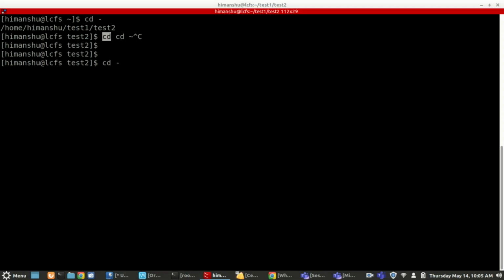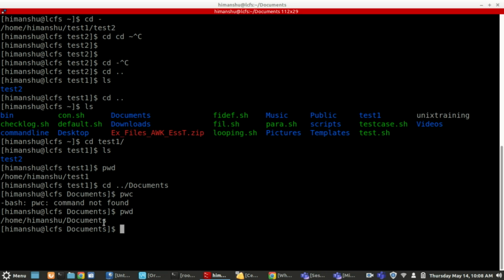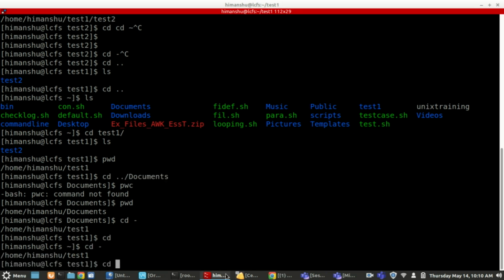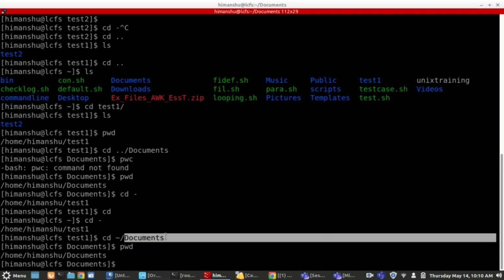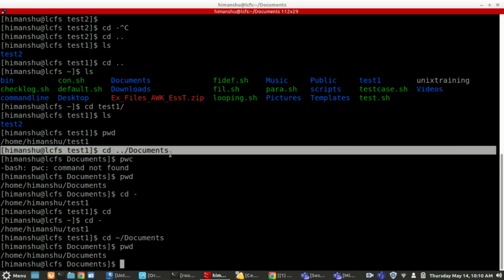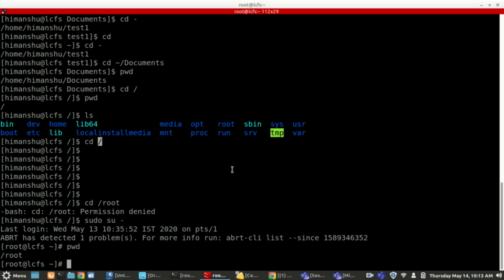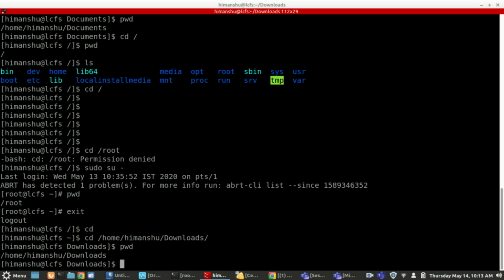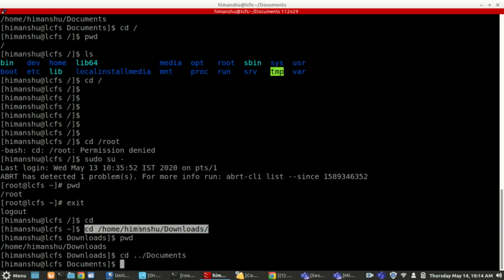Linux Understanding Absolute Relative Path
Hello,

This video is part of my Shell Scripting training. I have explained below

Absolute Path
Relative Path

Made Wiith:
Adobe Spark
Shotcut
Elementary OS